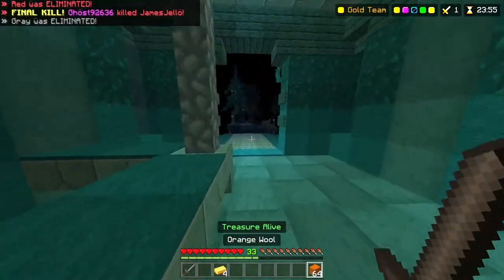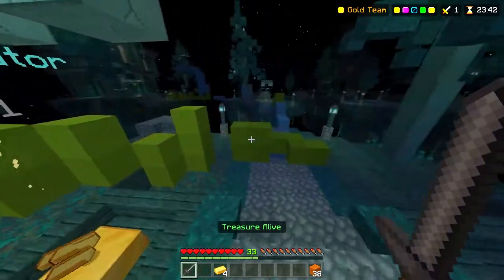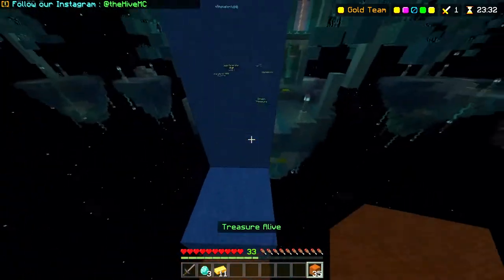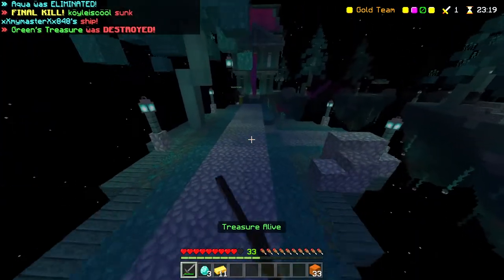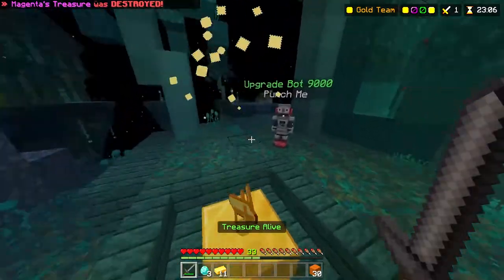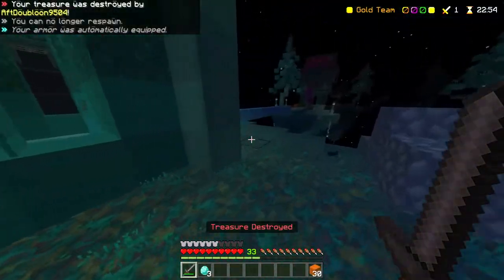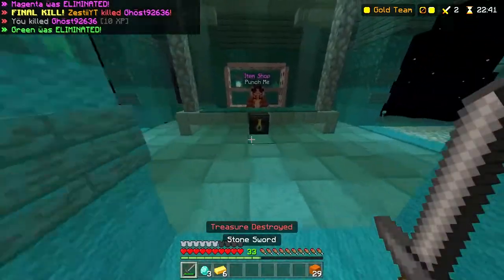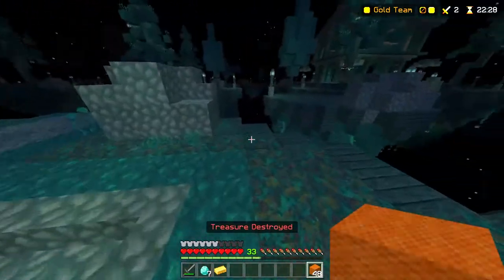Hive's NEW Update is Crazy - Here's Why